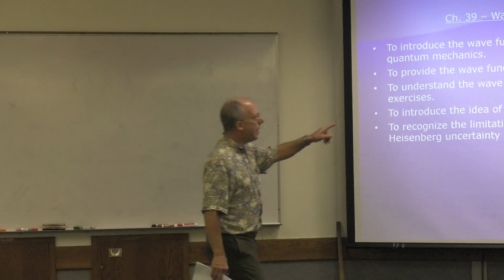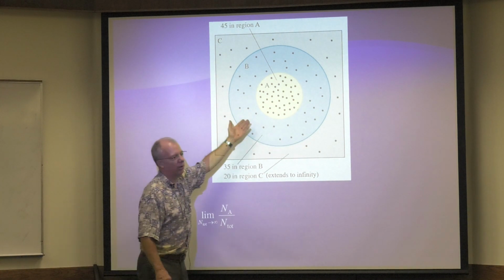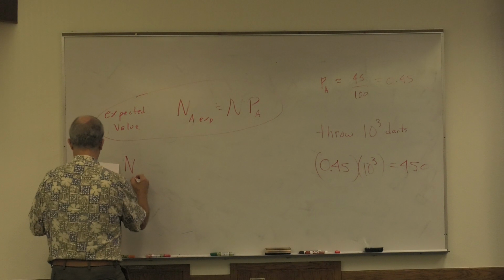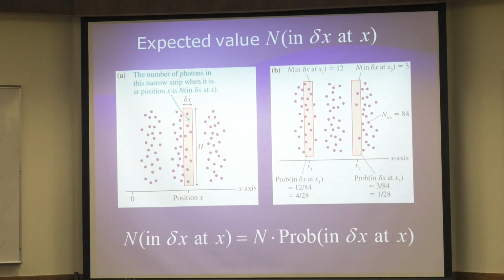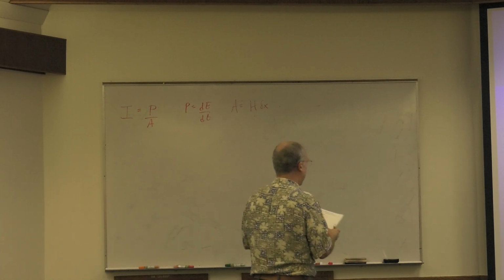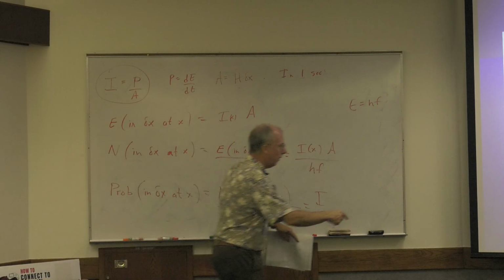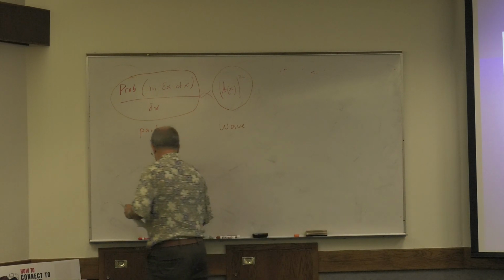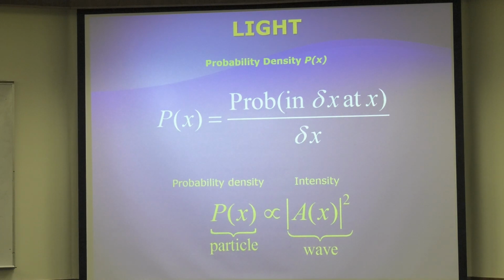P221 Ch. 39-1